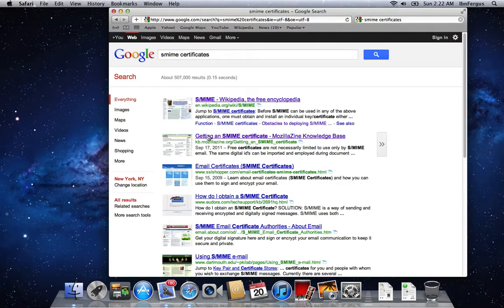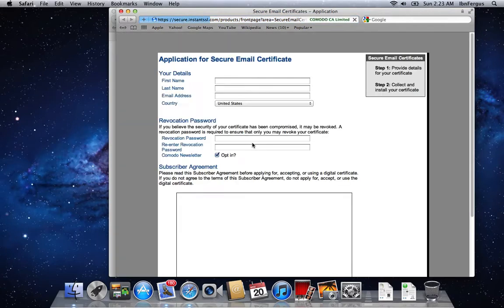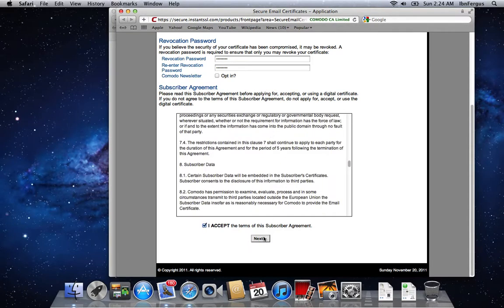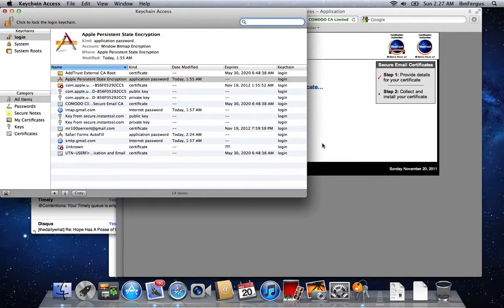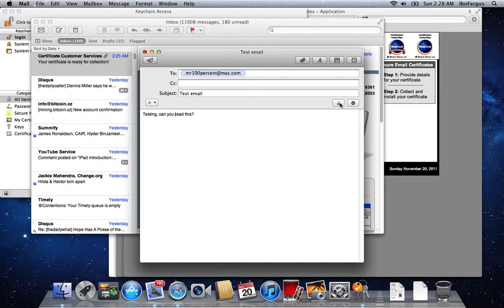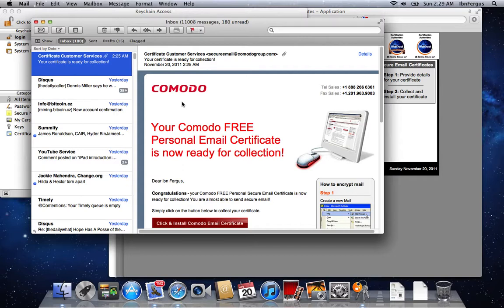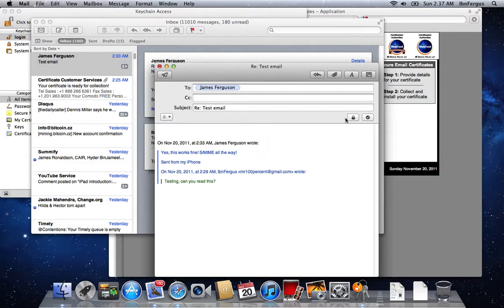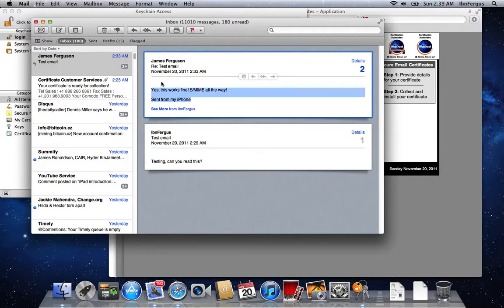Set up encrypted email in Mail using S/MIME on OS X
This screencast will show you how to set up encrypted email with S/MIME using the Mail app in Mac OS X.